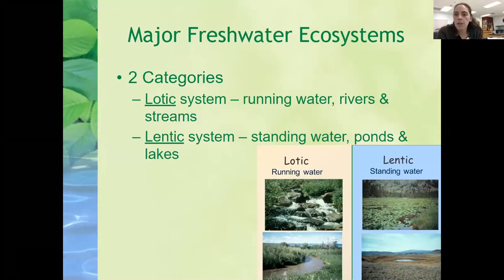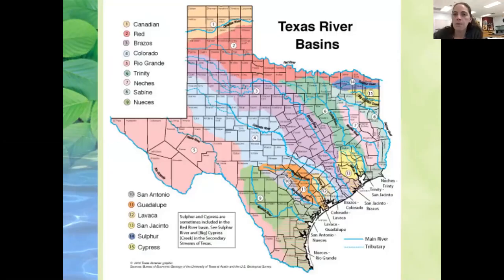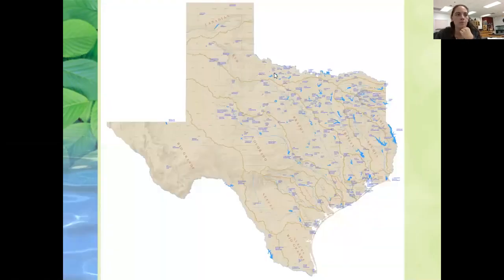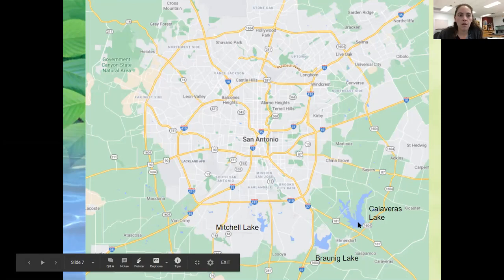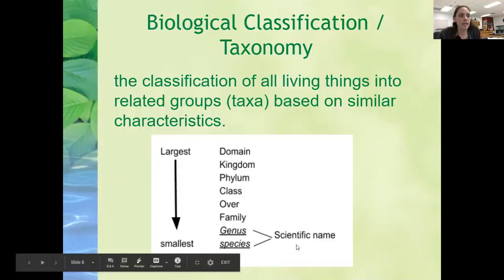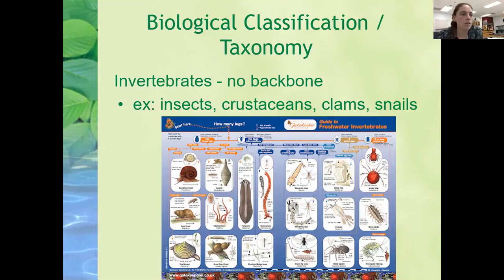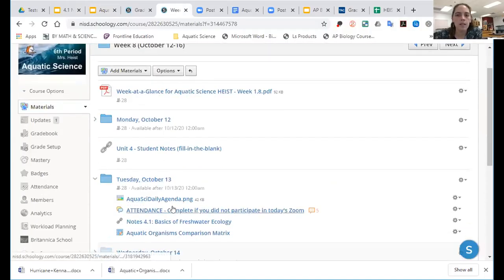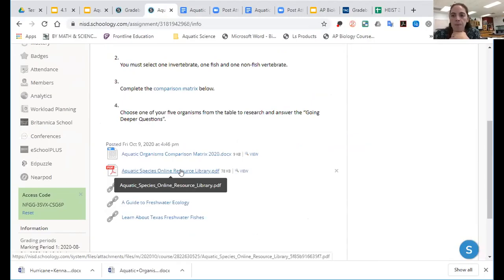Basics of Freshwater Ecology